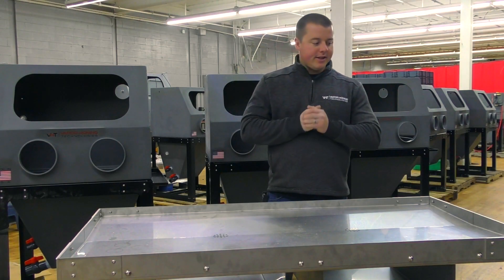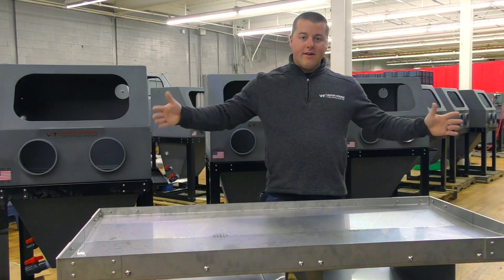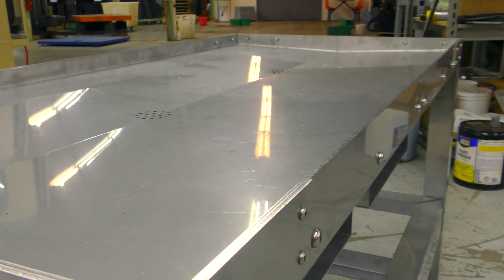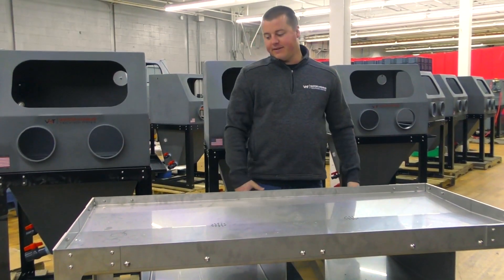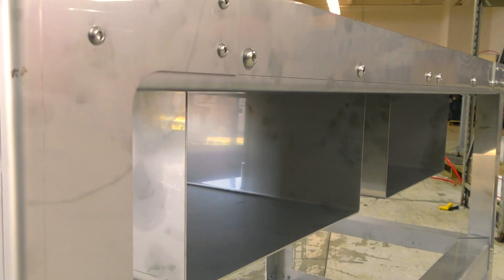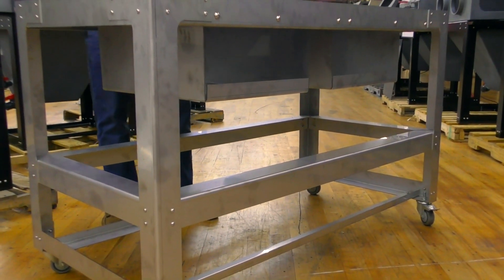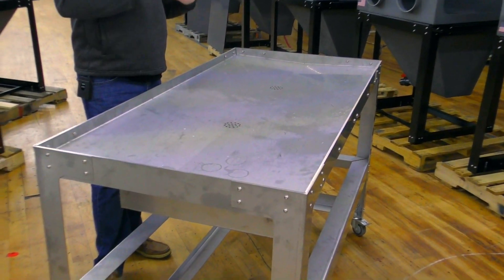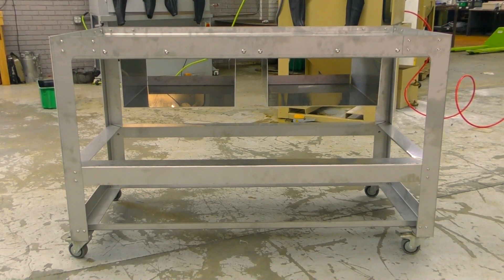12-gauge steel metal large tear-down cart - Vapor Honing Technologies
You can purchase our new large 12-gauge steel metal tear-down cart.